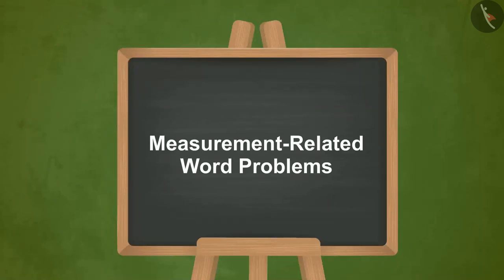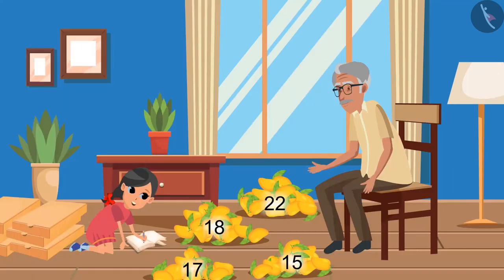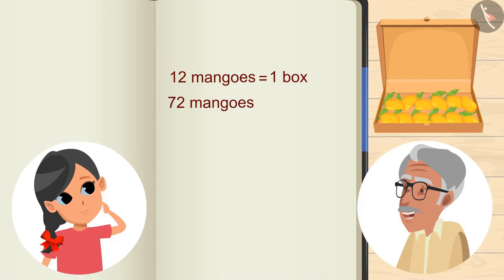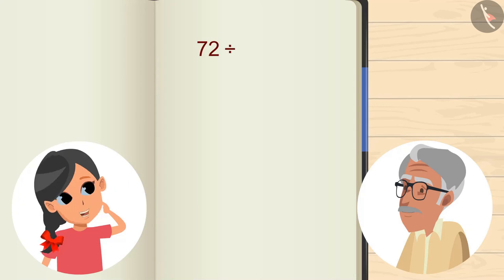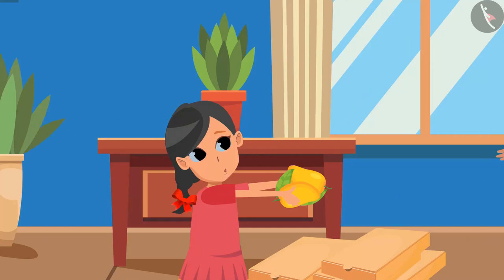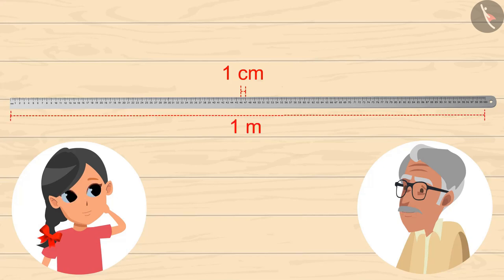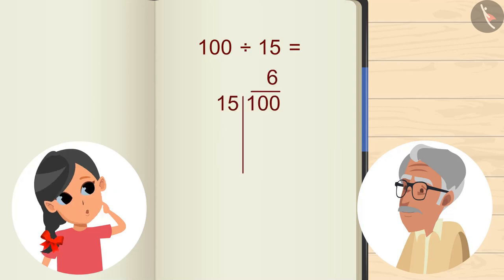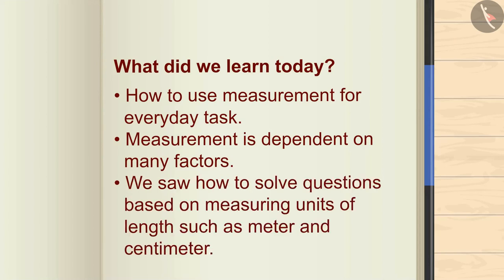Measurement related interesting problems | Part 1/1 | English | Class 4